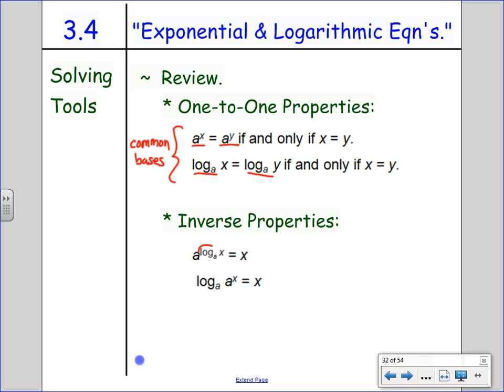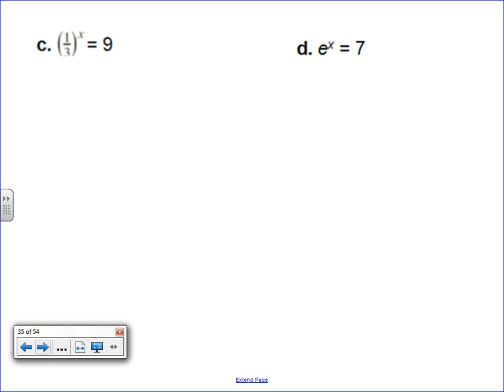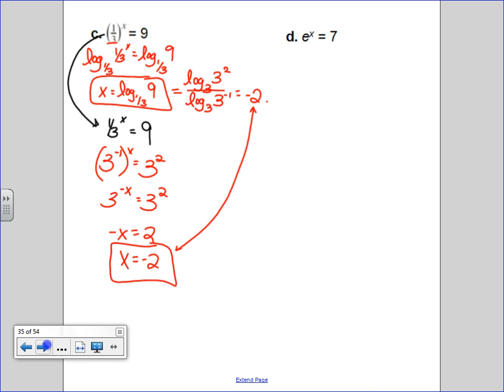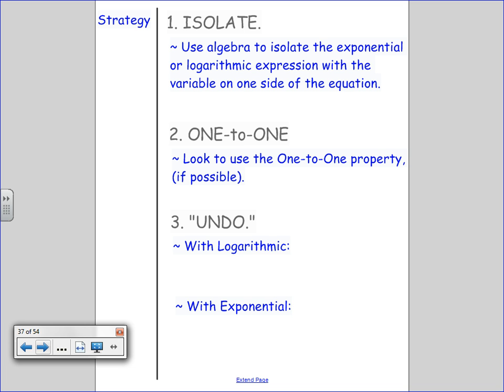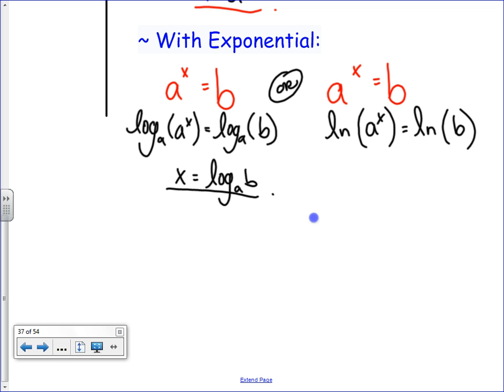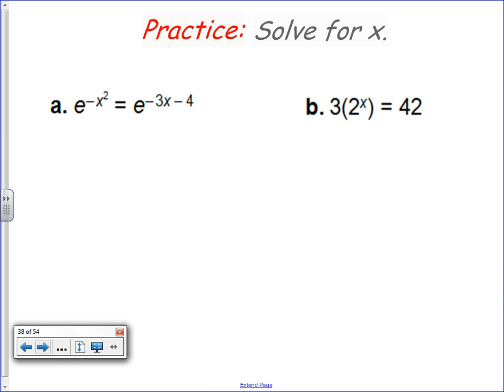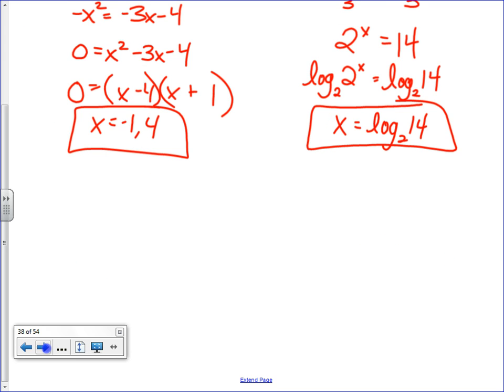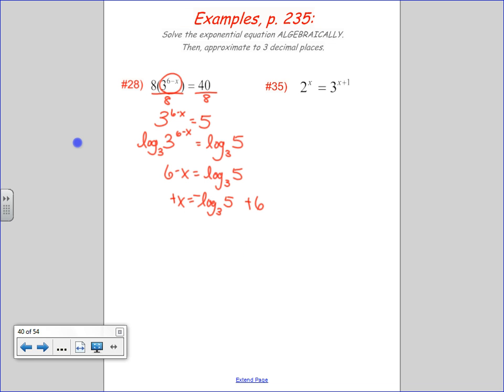Precal 03 04 Notes